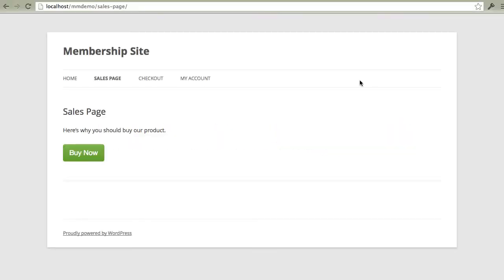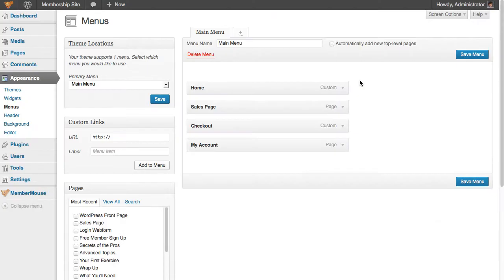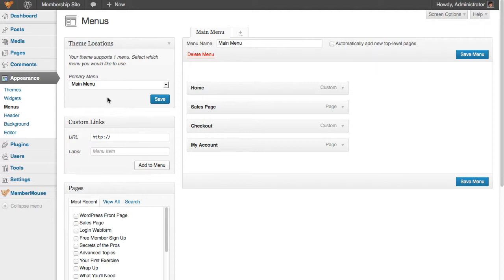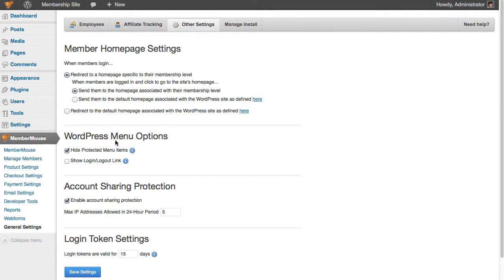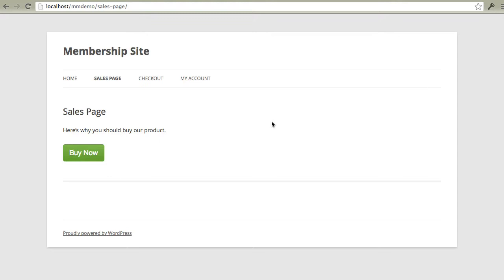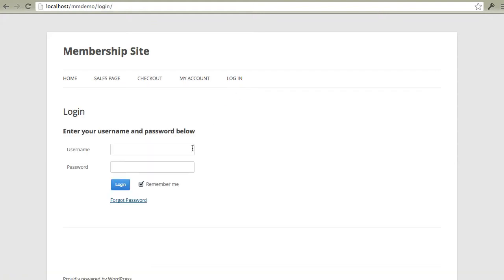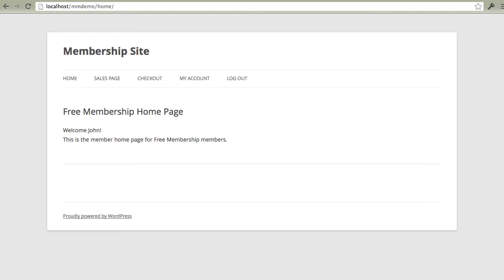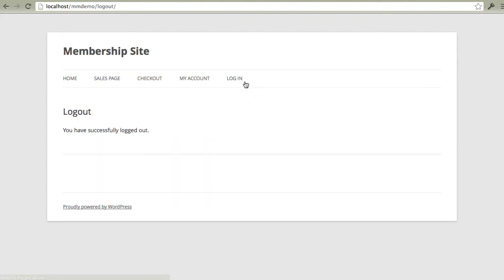Add Login / Logout Link to Main Menu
In order for this functionality to work correctly your theme should have a primary menu defined and not have more than one menu defined.

If after turning this functionality on, the login/logout link doesn't show up at all or it shows up in multiple places then your theme may be incompatible with this feature.

In this case we recommend turning off this feature in MemberMouse and installing a plugin that specializes in adding a login/logout link to the menu such as BAW Login/Logout Menu